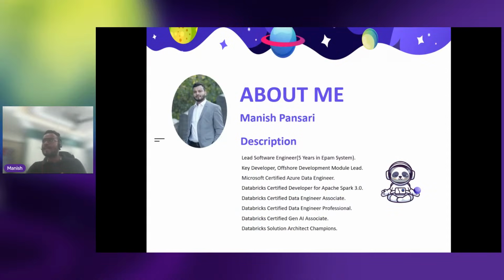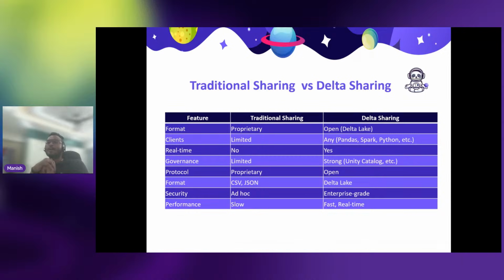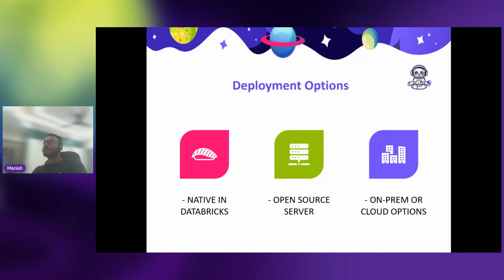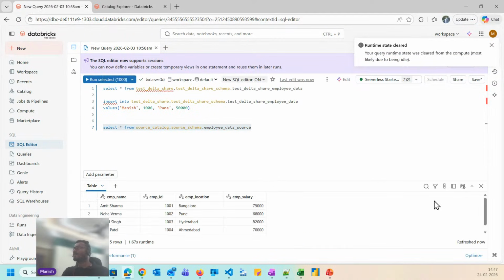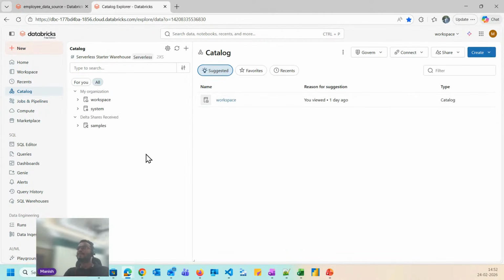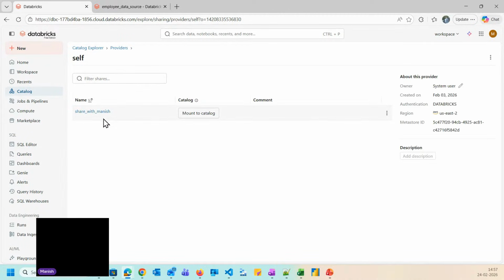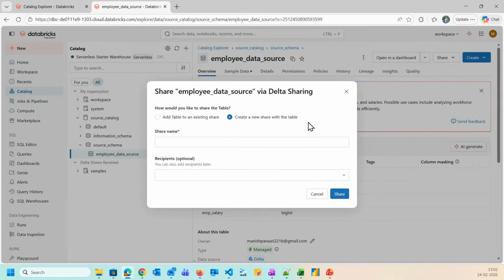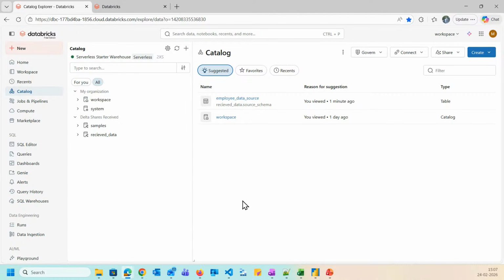Modern Data Sharing with Delta Sharing in Databricks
Join us for the Winter Data Meetup 2026, featuring Manishkumar Pansari, Lead Data Engineer at EPAM India, as he dives deep into modern data sharing with Delta Sharing in Databricks.

In this session, you'll discover:
The core concepts and architecture behind Delta Sharing
How Databricks enables secure, open, and scalable data sharing
A live walkthrough with practical, real-world examples
Best practices for implementing Delta Sharing in enterprise environments
Whether you're a data engineer, analytics engineer, data architect, or data platform specialist, this session will empower you to adopt cutting-edge data sharing techniques and build secure, collaborative analytics solutions using Databricks.

🔗 Access the talk page for the session recording and presentation file